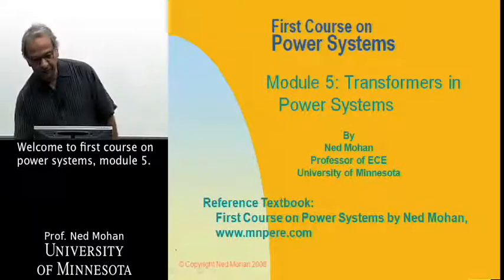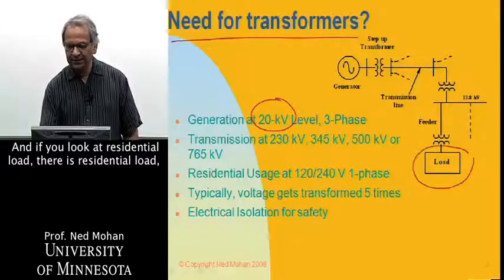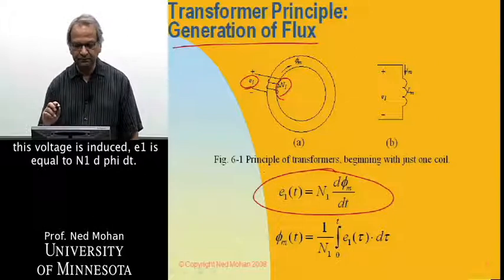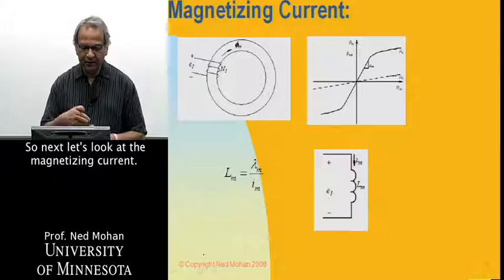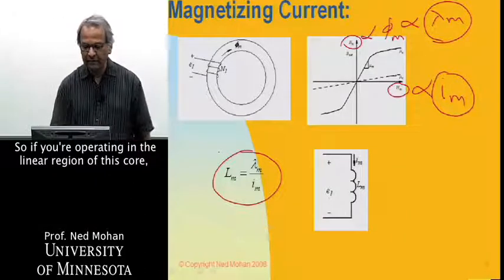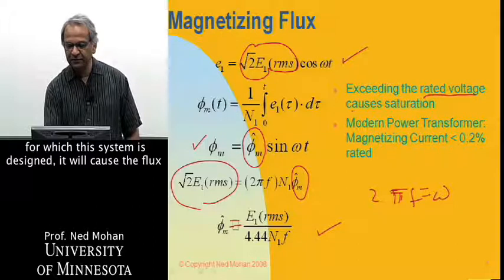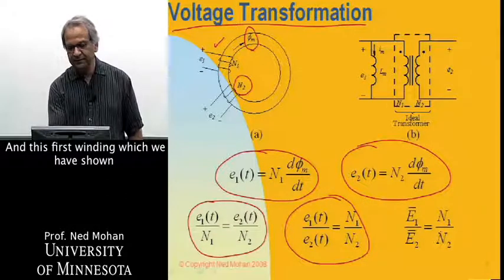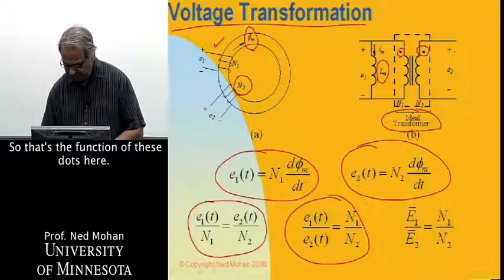Electric Power Systems Module 5-1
Module 5-1 Transformers in Power Systems Part 1